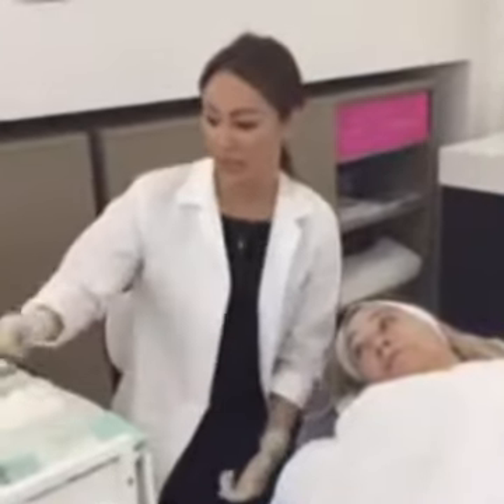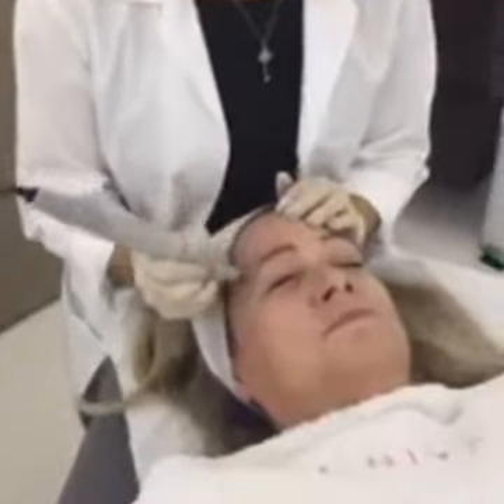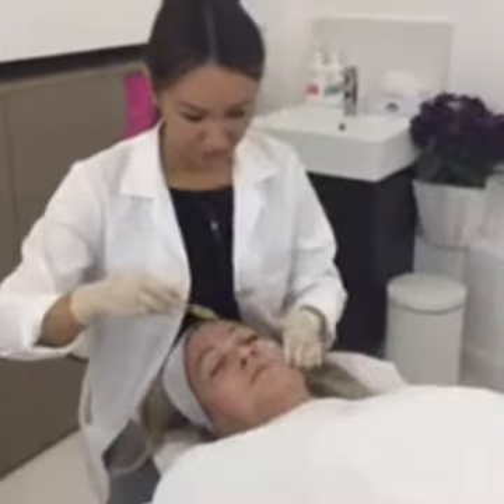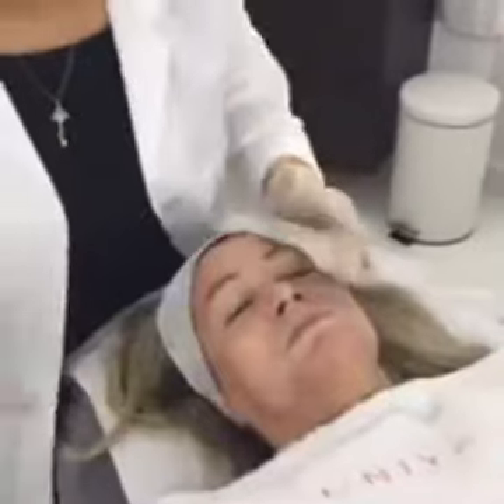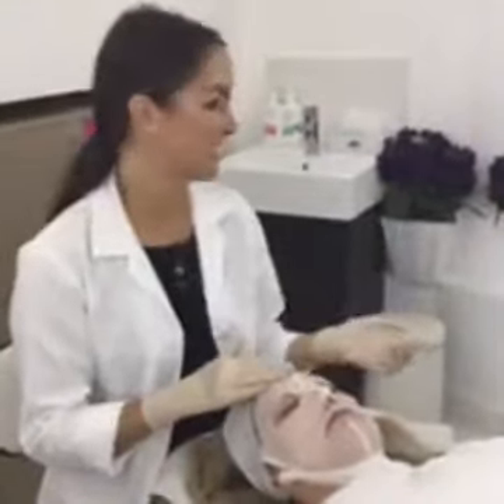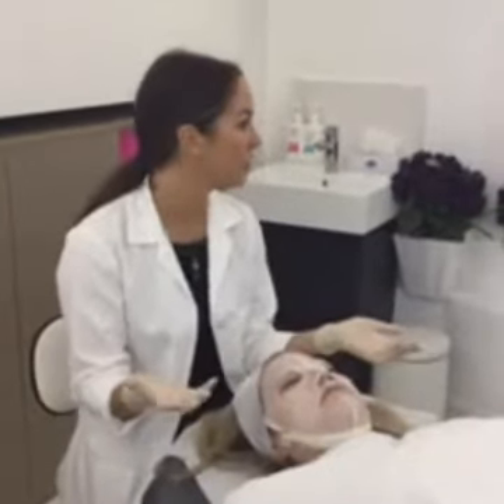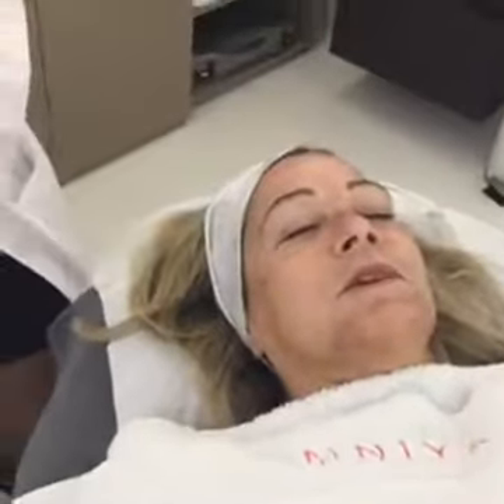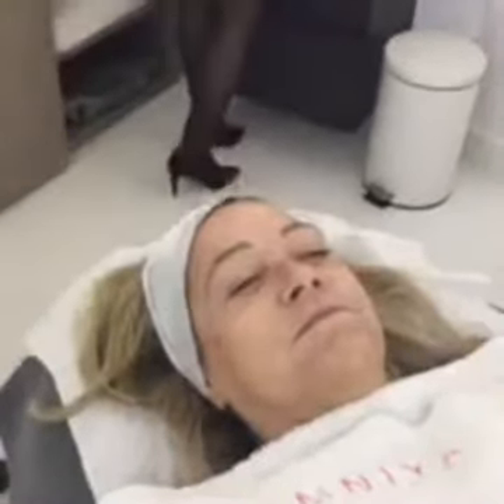Dermapen + PRP Skin Rejuvenation 'The Vampire Facial' Live in Action with Lauren Patricia & The Sun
Presented by Lauren Patricia, Natali Kelly's Dermapen + PRP skin rejuvenation treatment in action. A.K.A 'The Vampire Facial' Natali Kelly's signature treatment combines PRP therapy with the Dermapen microneedling device for effective, natural skin rejuvenation. Filmed for The Sun Video FaceBook Live.